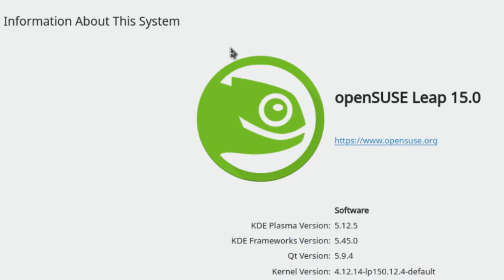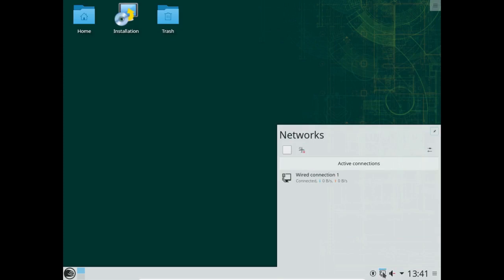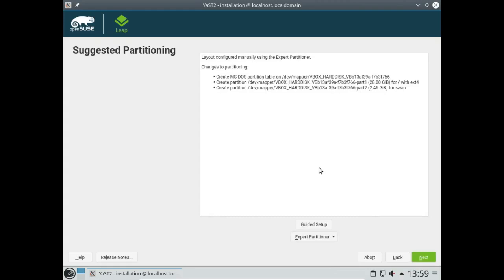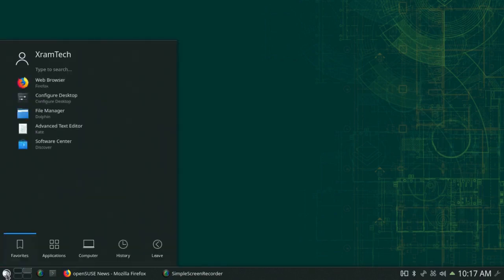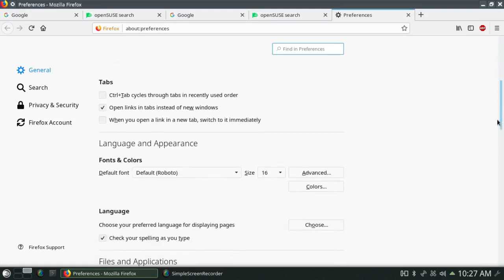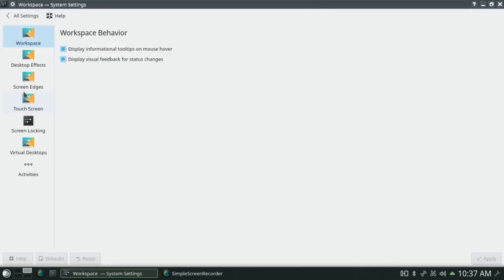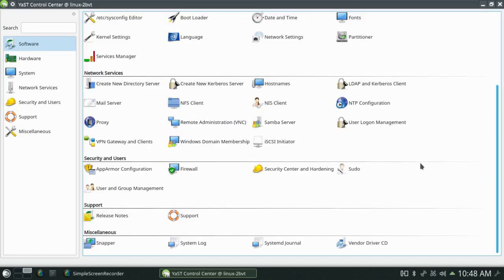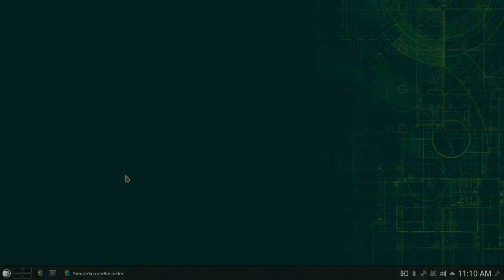openSUSE Leap 15 - KDE Plasma 5.12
OpenSUSE Leap 15.0 share the core system of SUSE Enterprise Linux, with additional software provided by the openSUSE community.  This version targets the professional market, but can also be used by home and small business users.